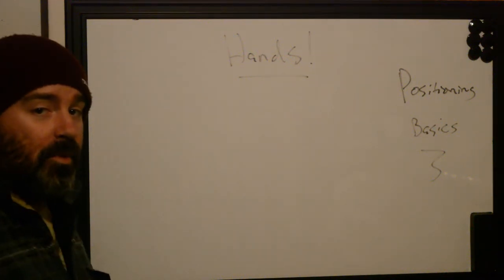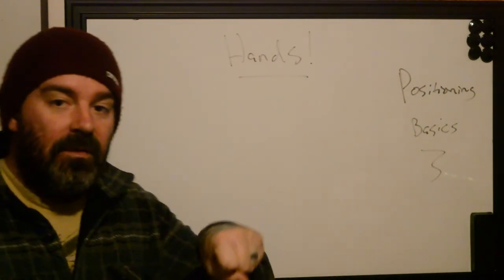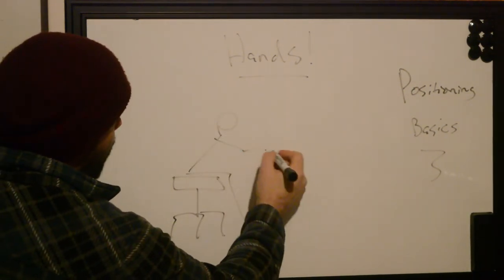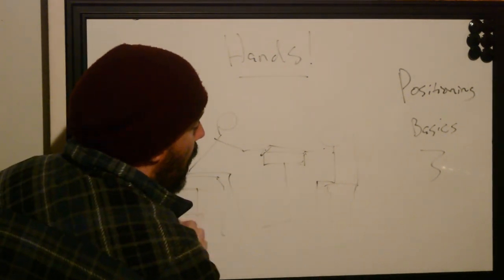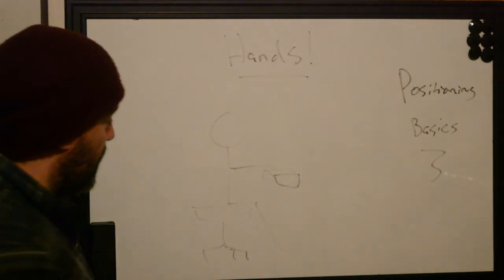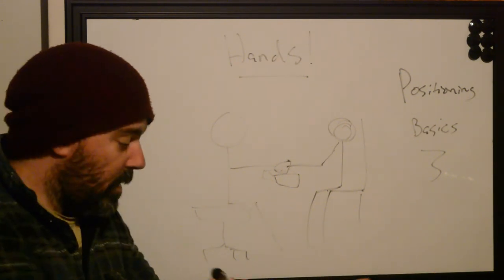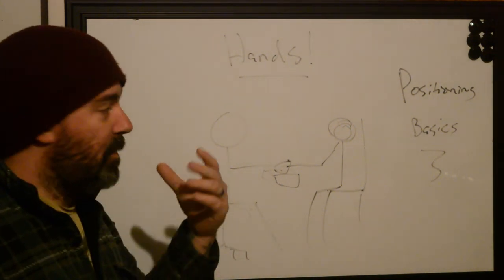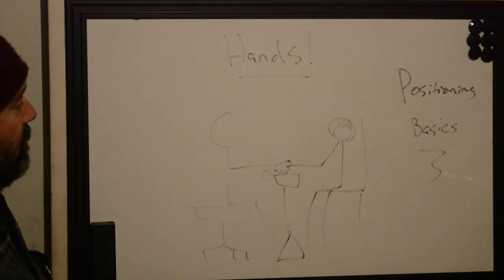Positioning Your Client: Basics - Hand Tattoos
Hands are some of the easiest parts of the body to tattoo incorrectly. While we don't cover how to do hand tattoos in this video, we do tell you how best to position the client to ensure a quality product.

It is really easy to come up with ways to keep your back straight but... Sometimes the industry "shows" us how to do things, even if they aren't right. If you watch Tv shows, YouTube help videos, or scan the web for tips, sometimes they can be wrong.

You can trust the entire Better Tattooing team to bring you efficient ways to improve your tattoo game.